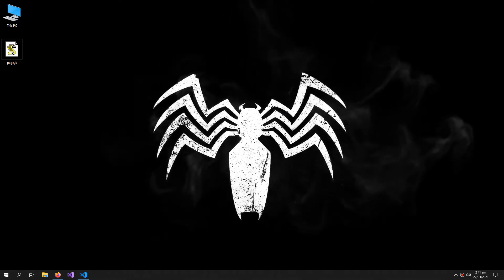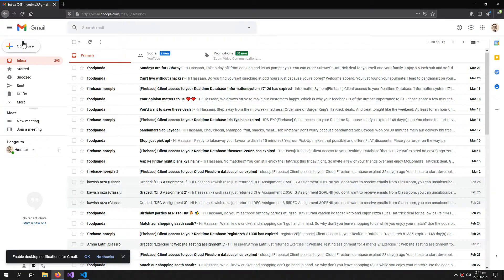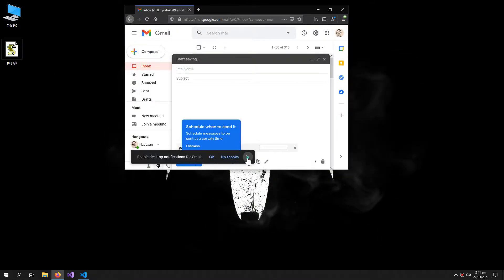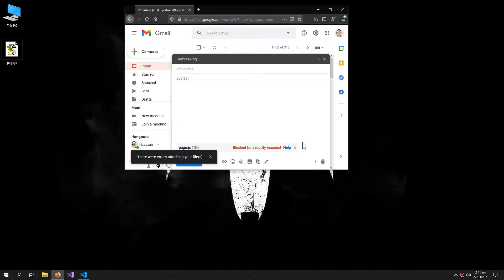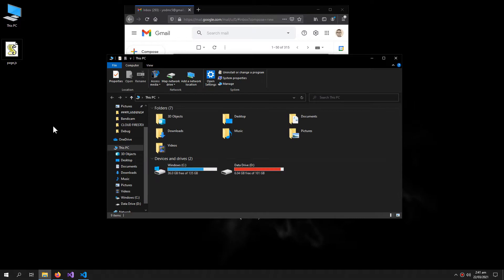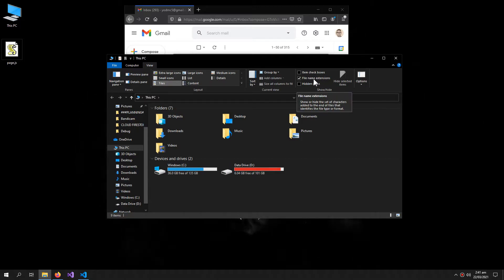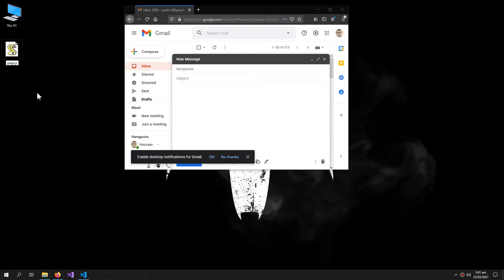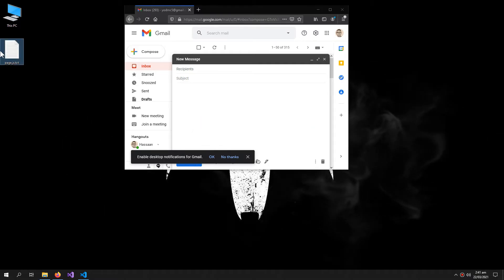Gmail Fix for “Blocked for security reasons!” | send .js file on gmail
how to send javascript .js file on gmail fix,
blocked for security reason gmail fix,
how to solve blocked for security reason gmail,
send js file on email